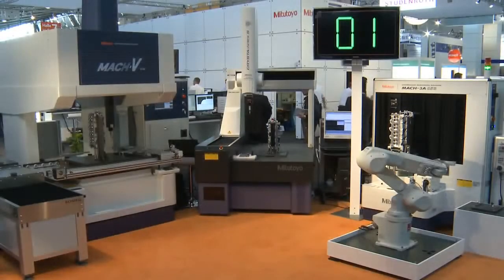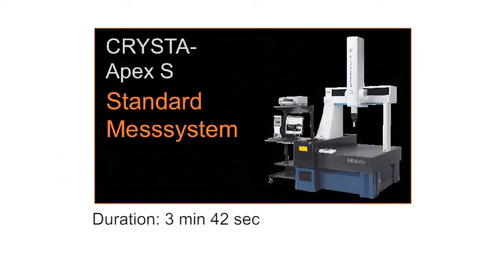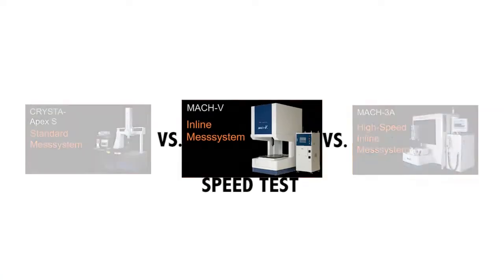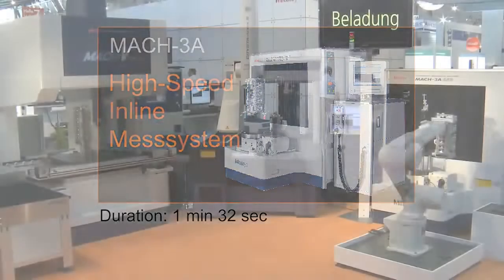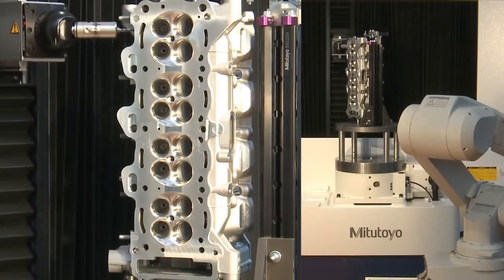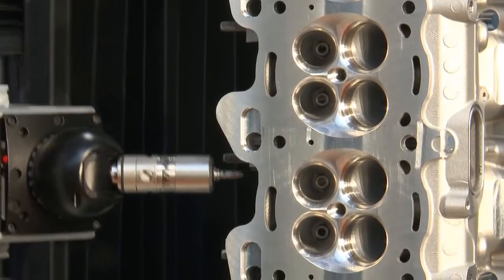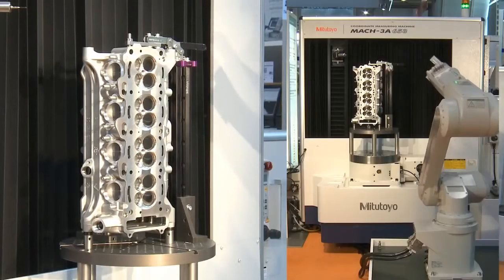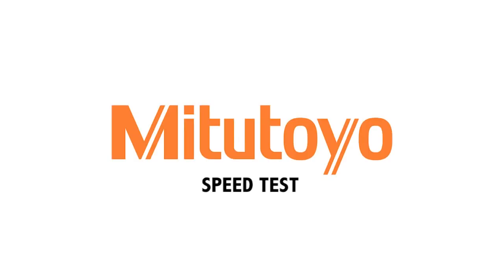Mitutoyo CMM Speed Test